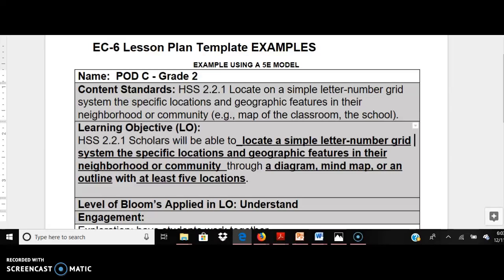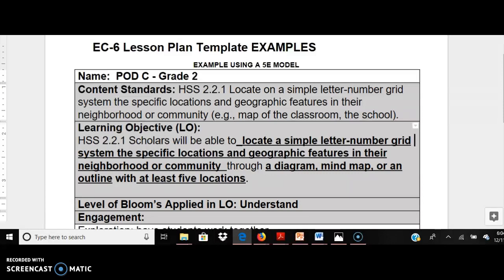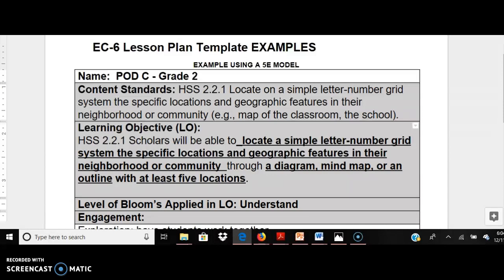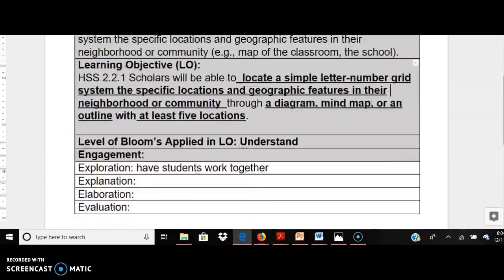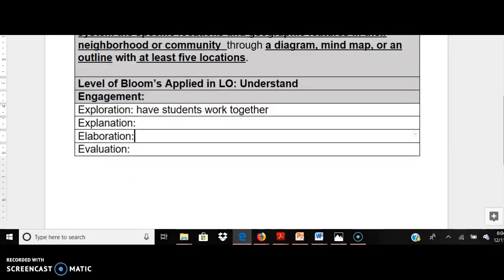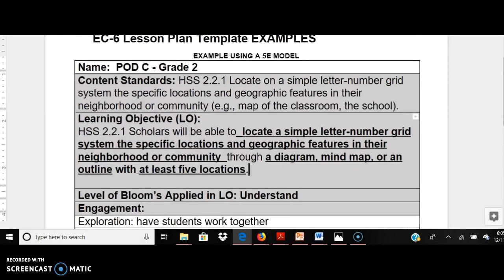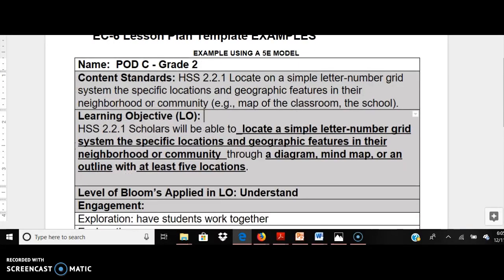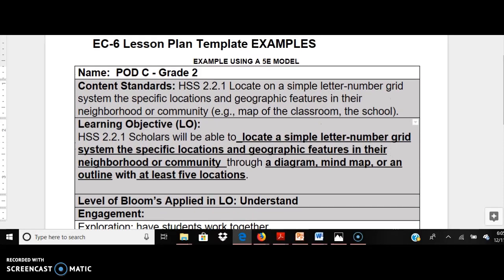Collaborate 5E lesson Plan